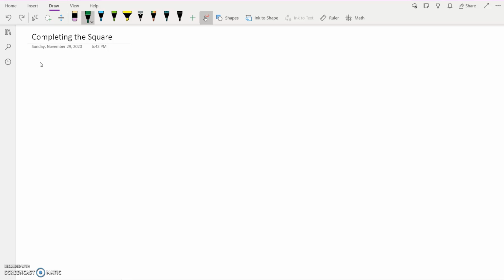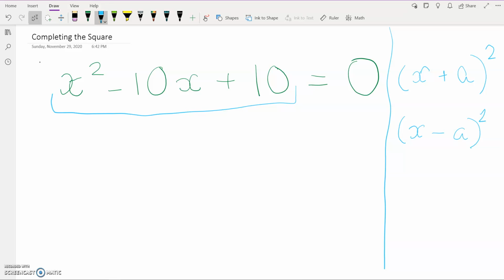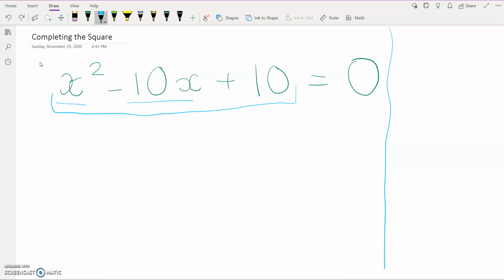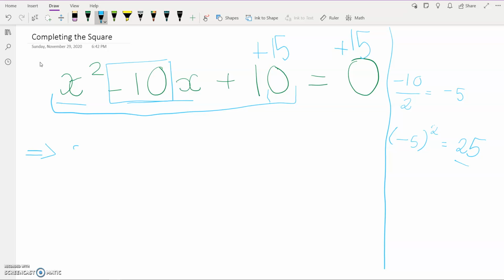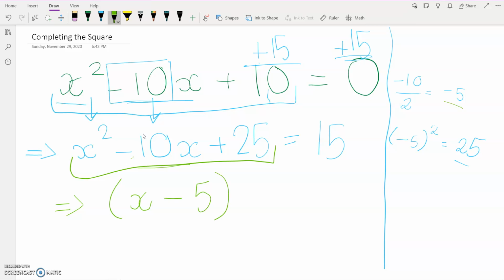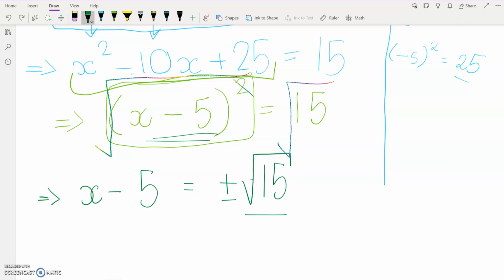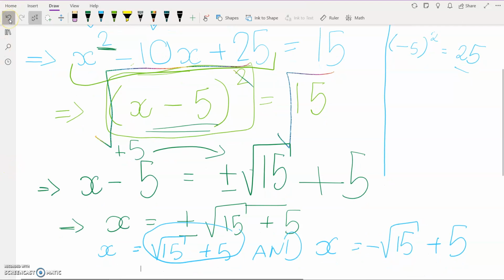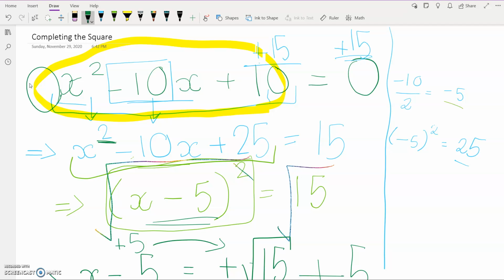Completing the Square - A Simpler Example (A = 1)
Hey everyone, Rishik here! Here is a new video explaining how to complete the square for solving quadratic equations where a = 1; the video goes at a steady (but not blistering fast) pace so you can easily follow.

If you have any questions or doubts with specific concepts in mathematics, feel free to send an email to ; I will glad to help!

Stay safe everyone, and take care of yourself and others!

Regards,
Rishik